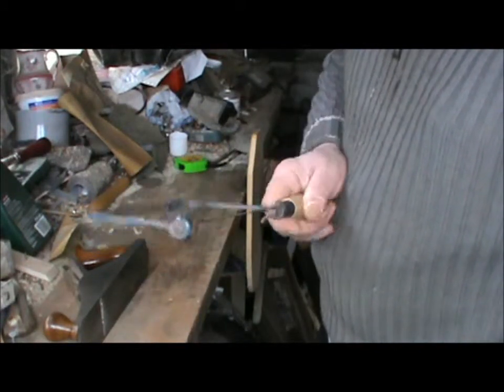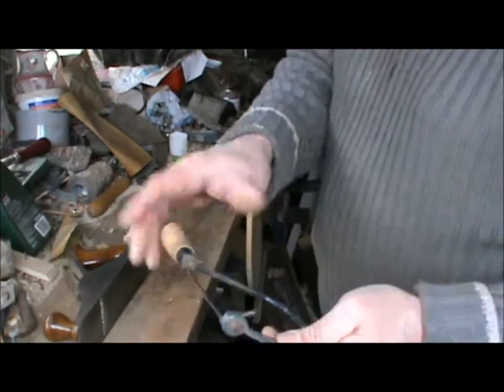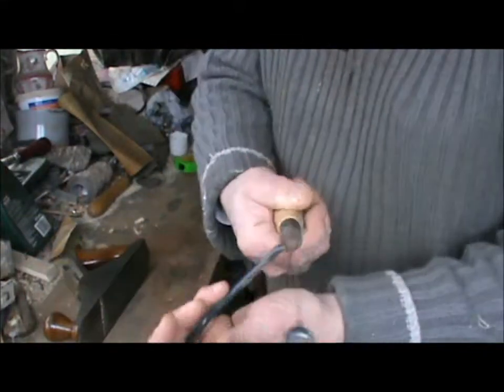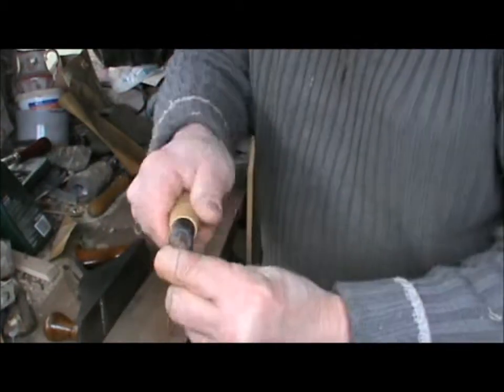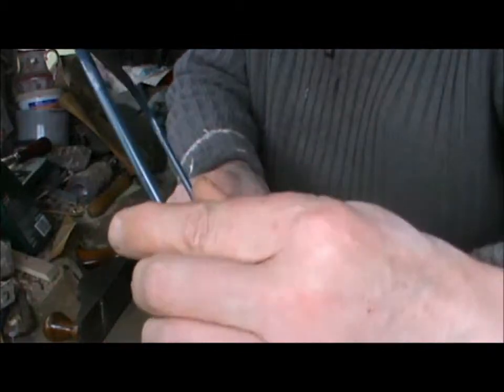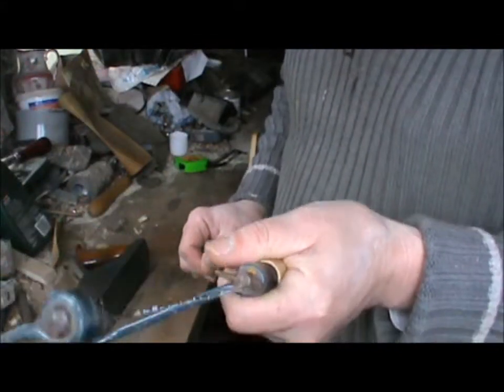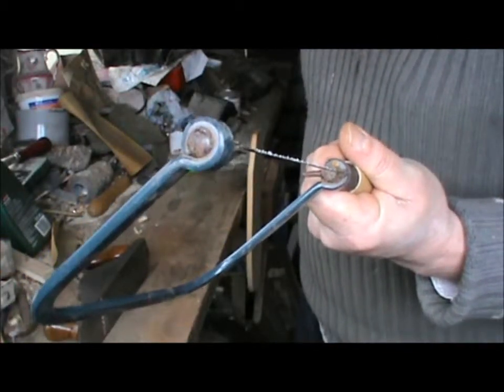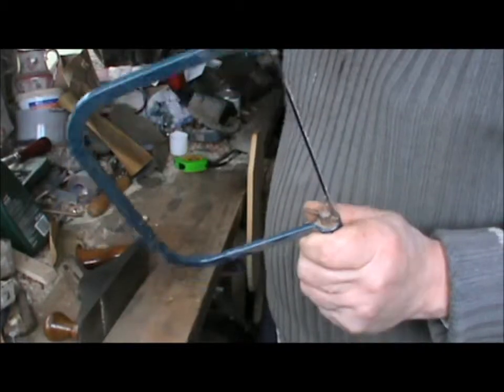Coping saw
Some folk know stuff, some don't, if you know about coping saws, don't watch, go and do something useful, fix a snow blower or somesuch.